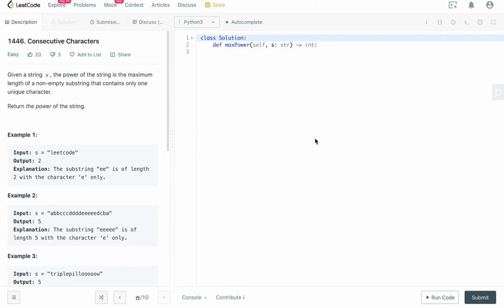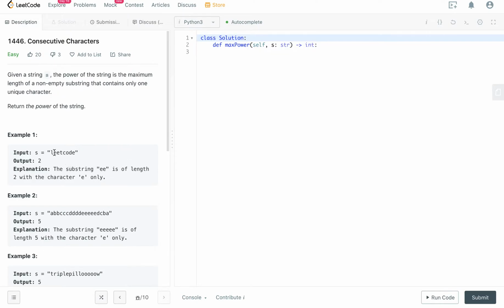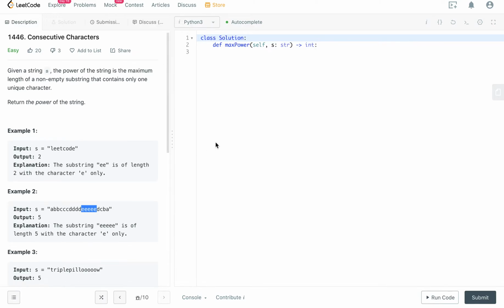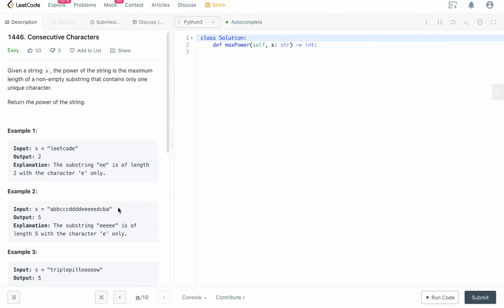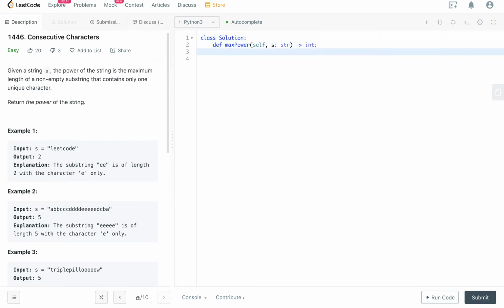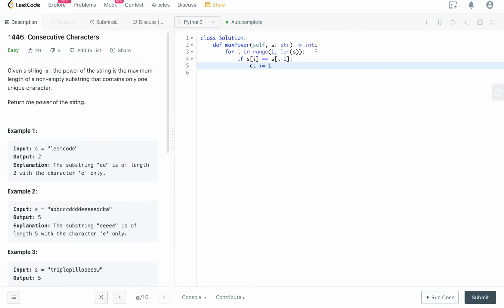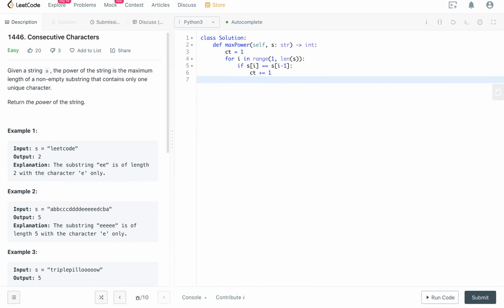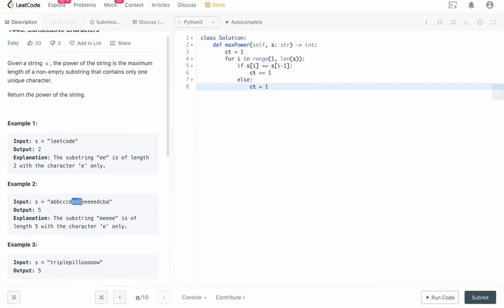Leetcode 1446. Consecutive Characters Python Solution